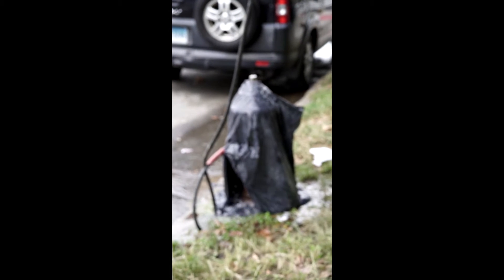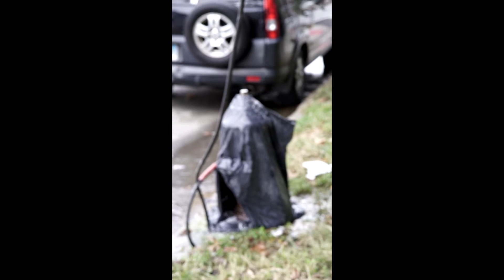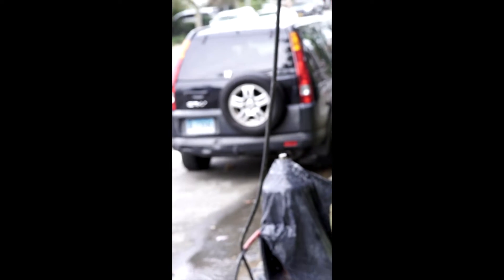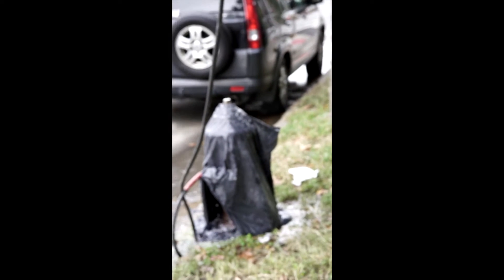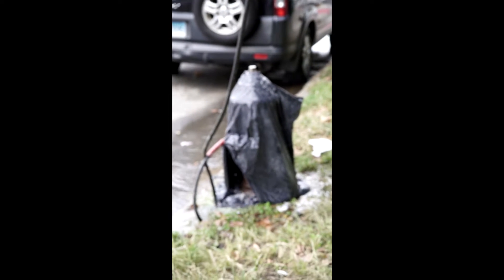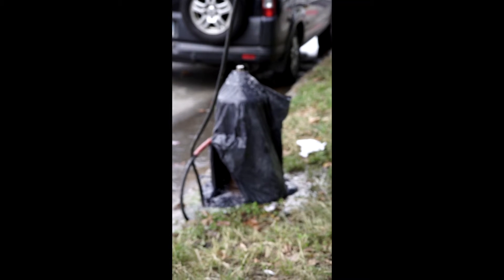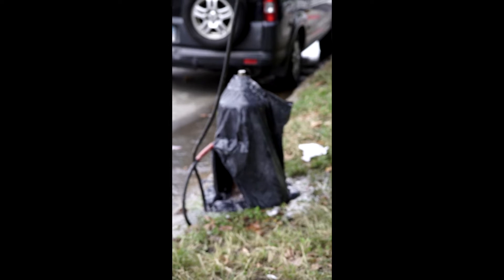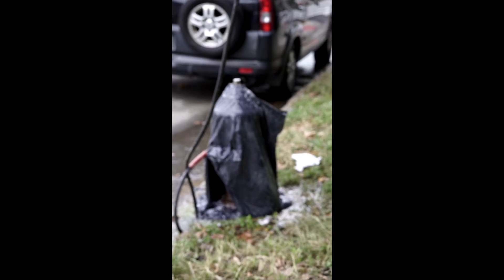weebill s dont work so im returning it B&H all I get is beep beep beep